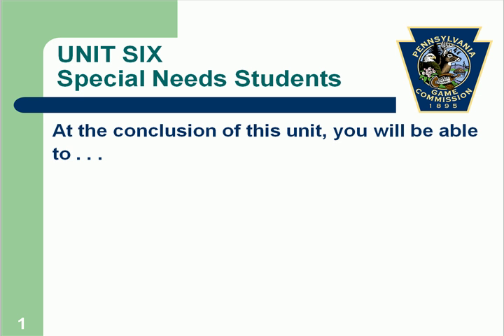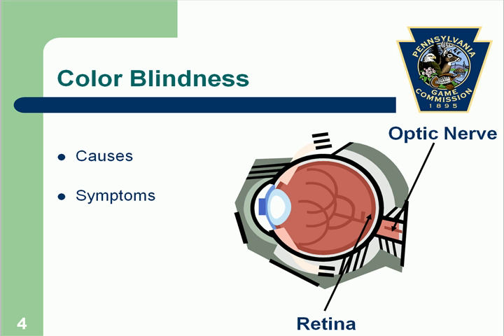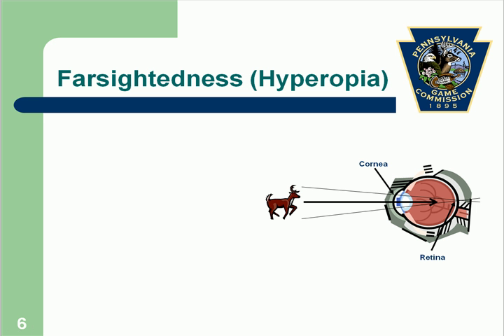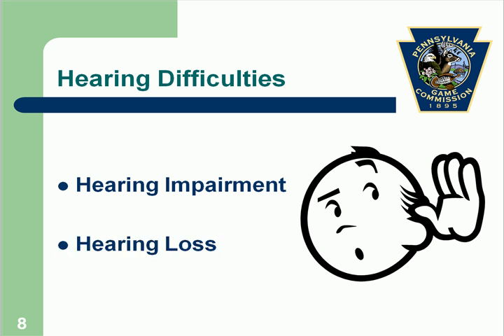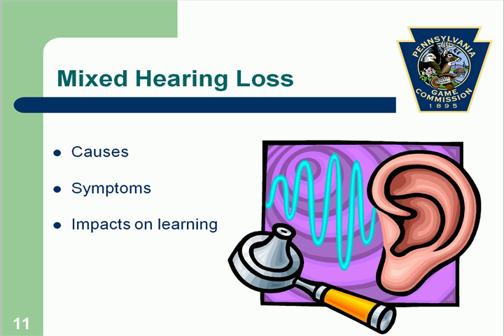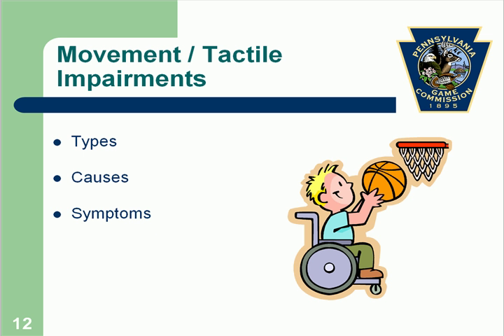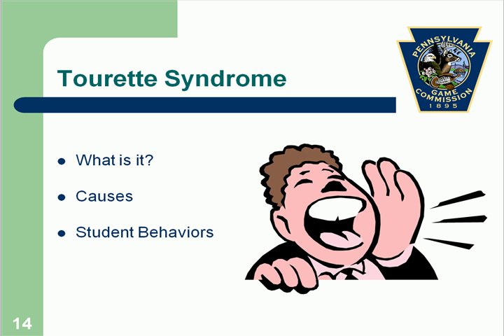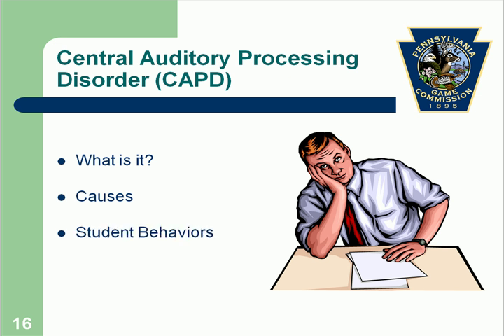Distance Learning Unit 6 Special Needs Students